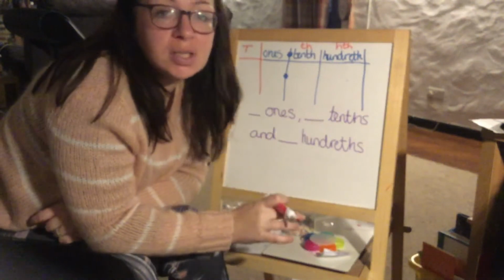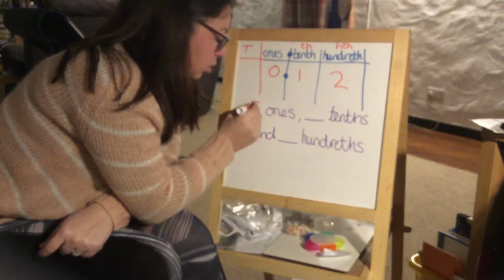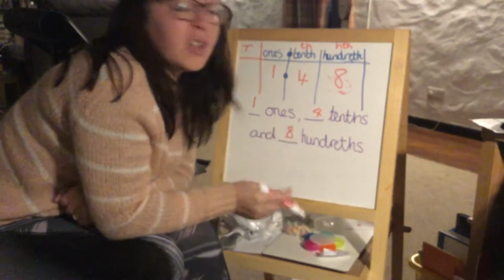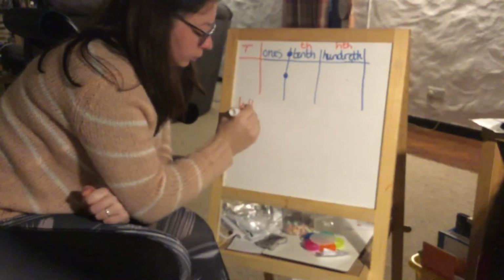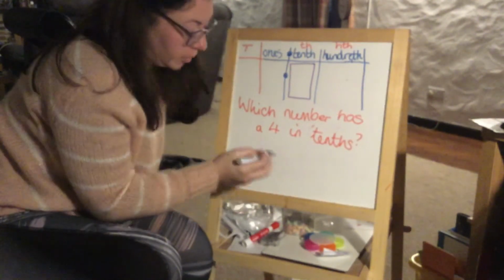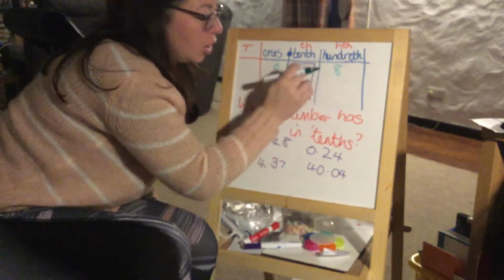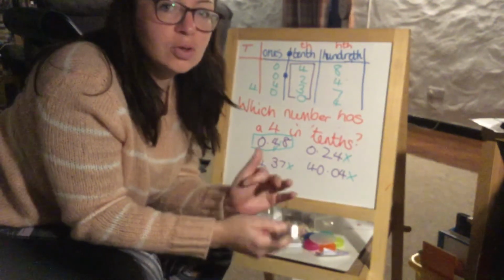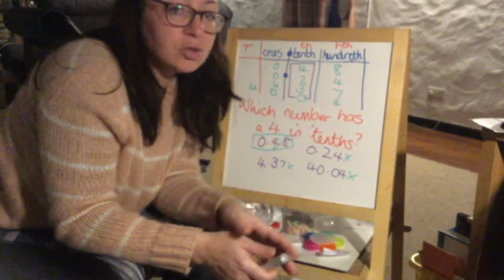Maths- Intro to decimals